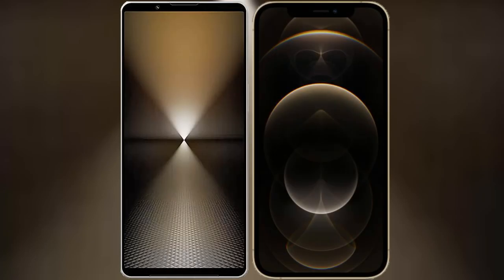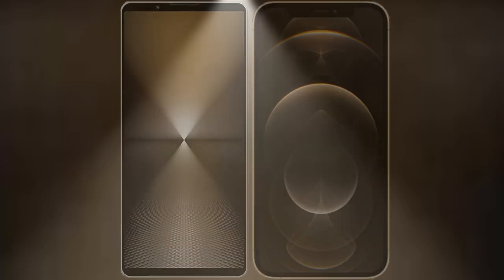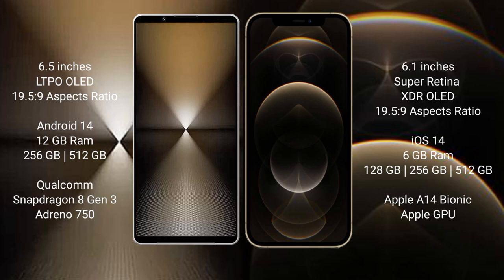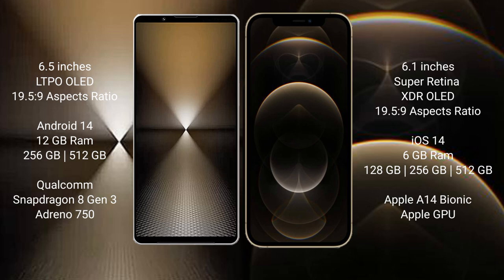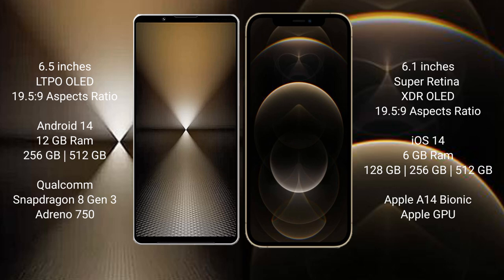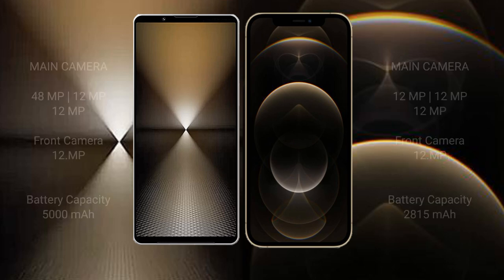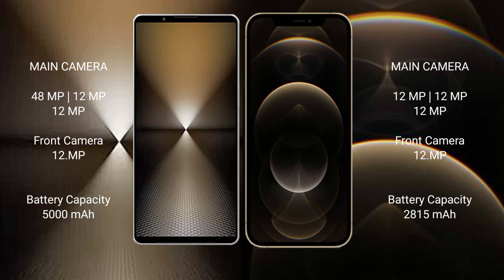Sony Xperia 1 VI vs iPhone 12 Pro Review